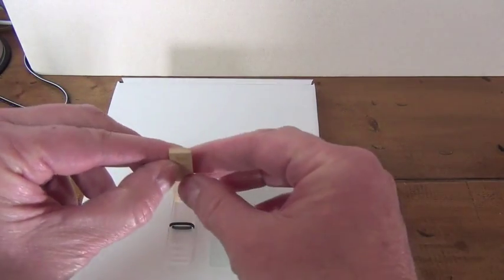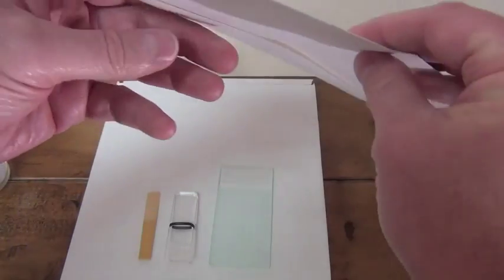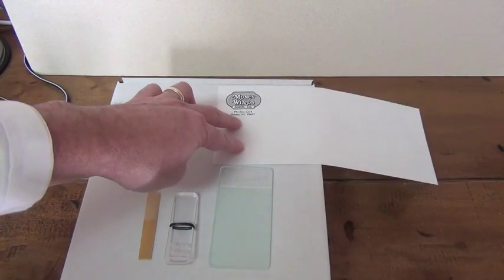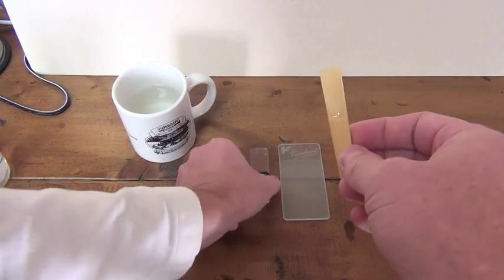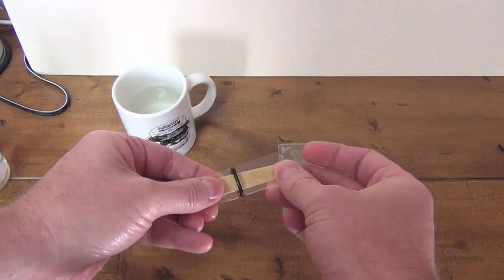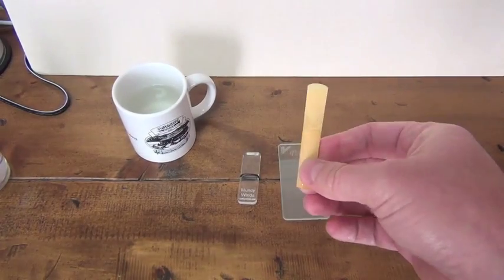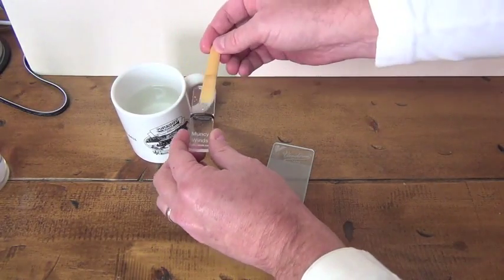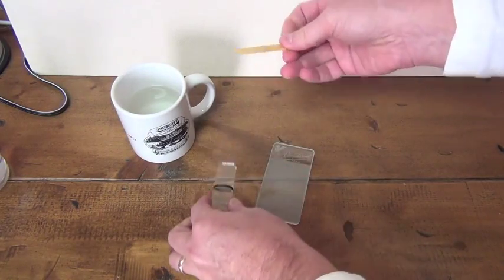Reed Resurfacer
Learn When and How to use a reed resurfacer to make those warped reeds play again. Works on all single reeds.